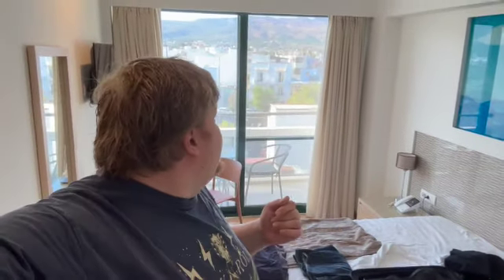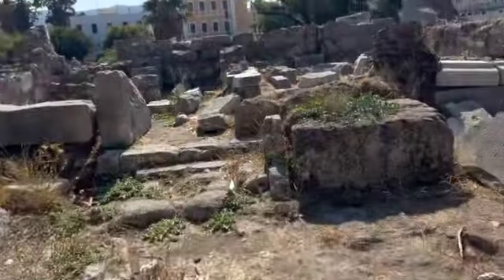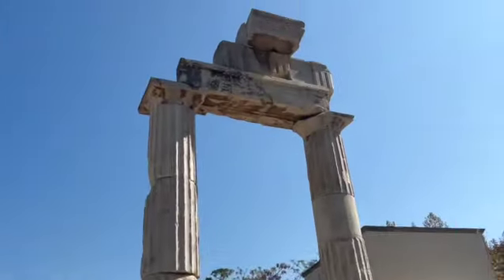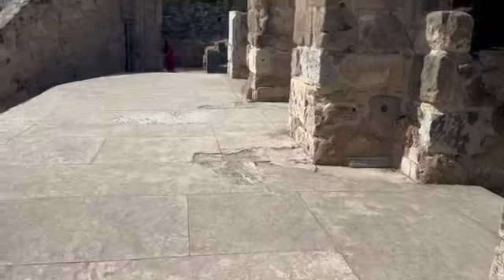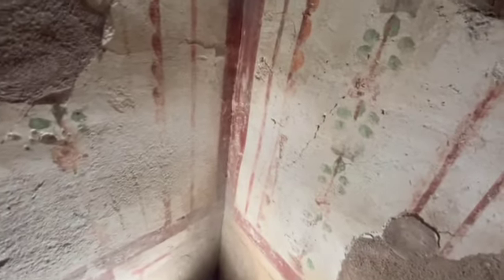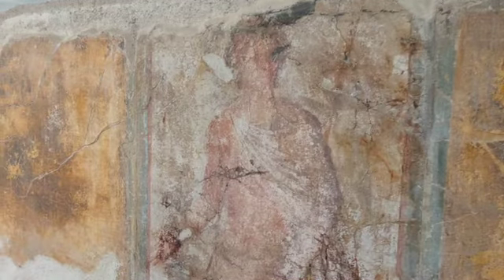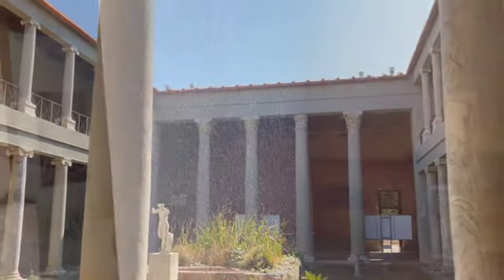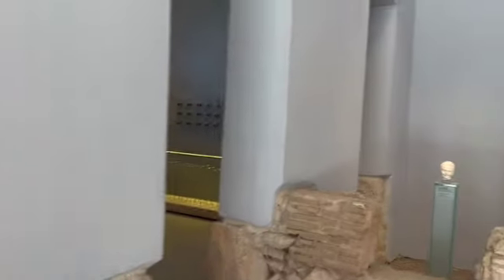Kos Vlog Day 4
Its my final day in Kos so lets see all the remaining sights i can find so to  say a proper goodbye to this journey here